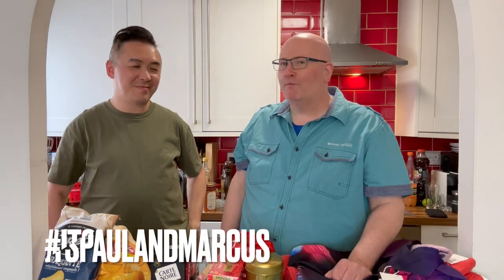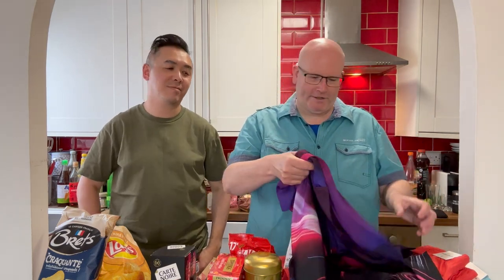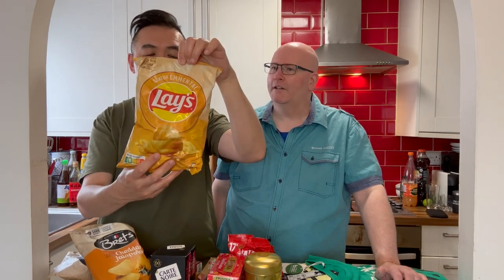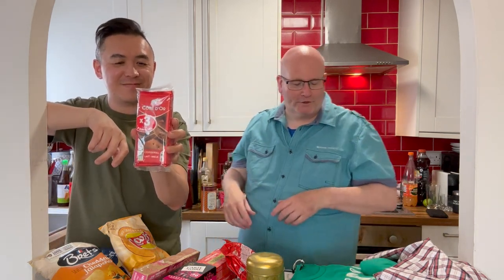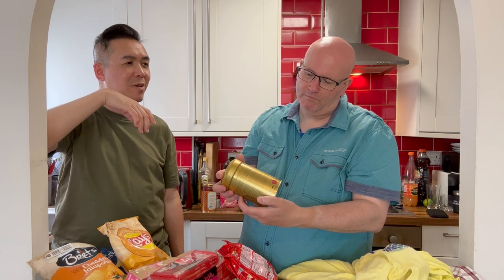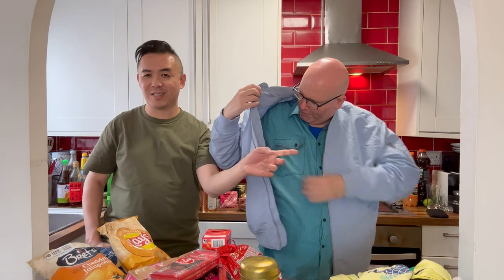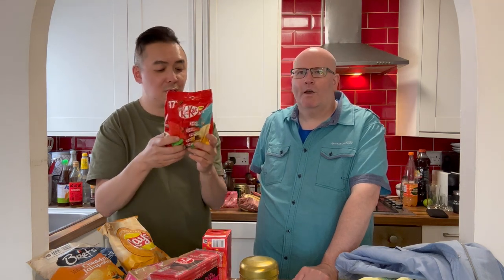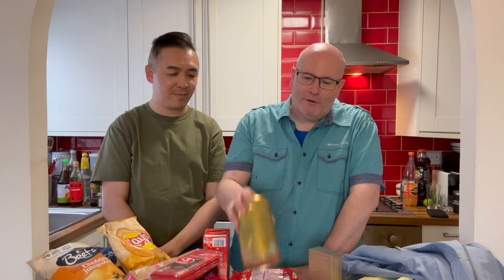France shipping haul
Paul and Marcus reveal what they bought from C&A, Monoprix and Jules while in France.